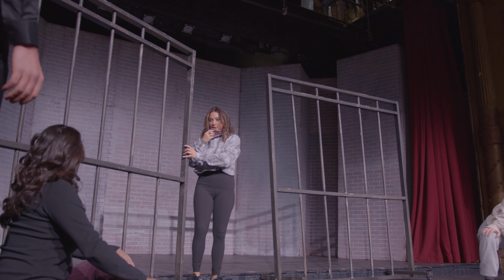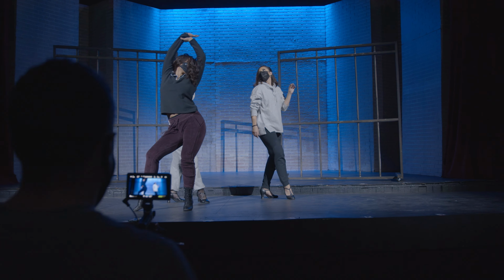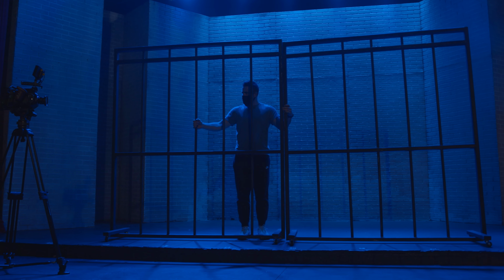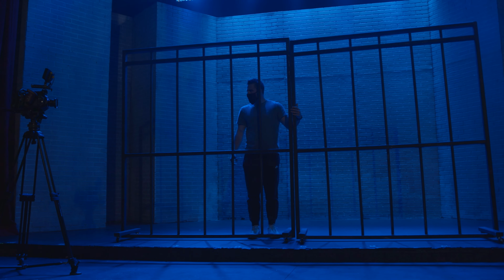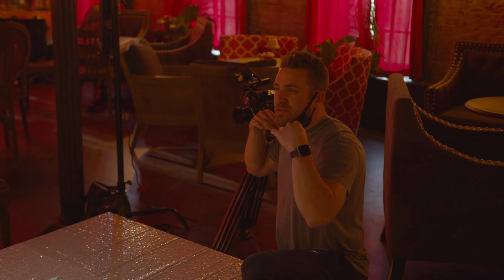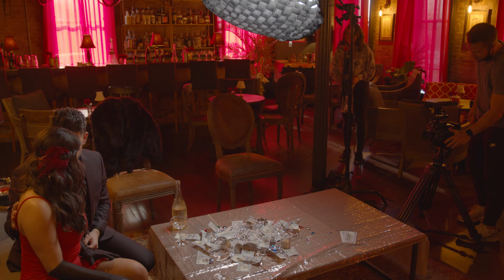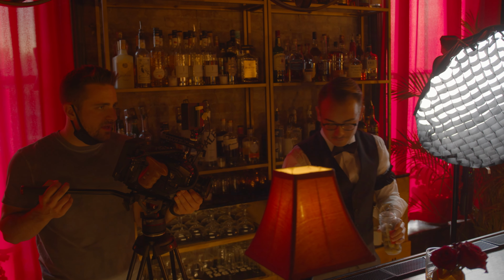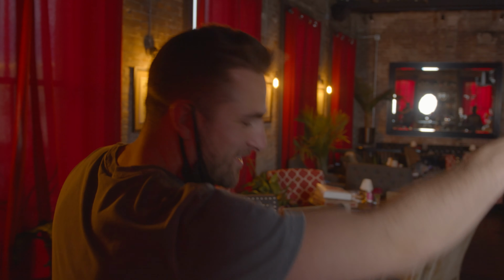Music Video Behind The Scenes | Vince Palmeri's "Criminal"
*OUR GEAR*
URSA Mini Pro G2